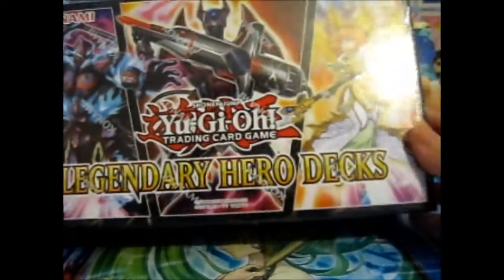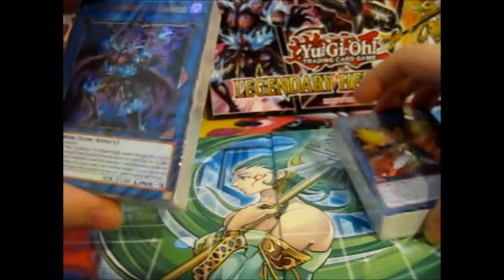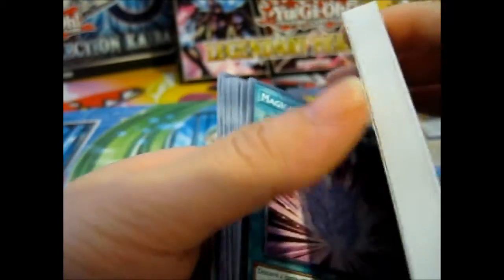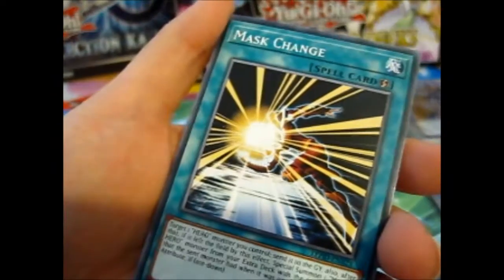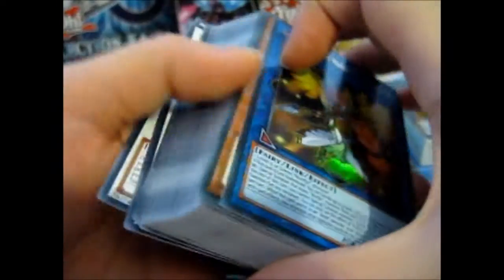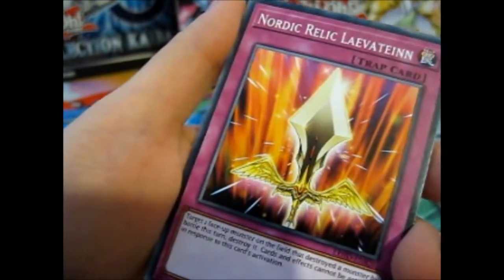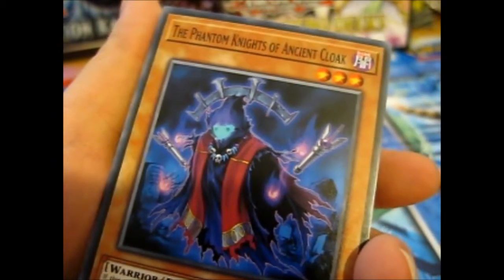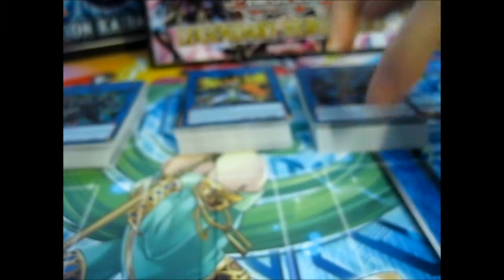Yu-Gi-Oh! Legendary Hero Decks Box Opening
Opening of: Yu-Gi-Oh! Legendary Hero Decks Box

*Update*
Contacted and Returned for a New one!
Fast & Friendly Communication ^.^